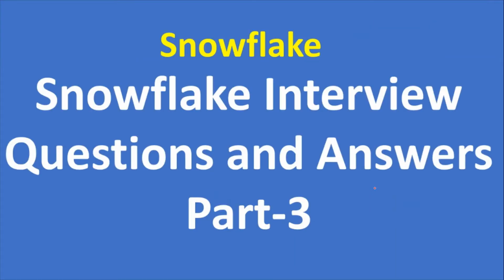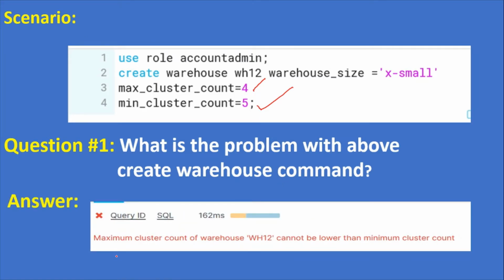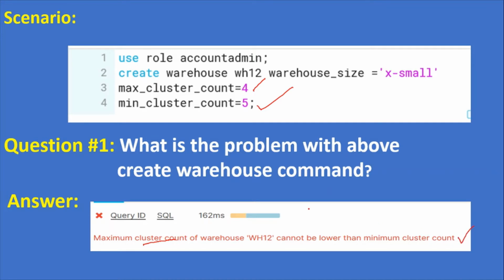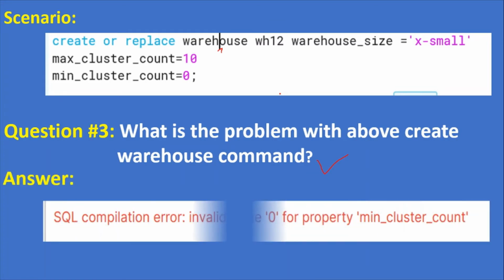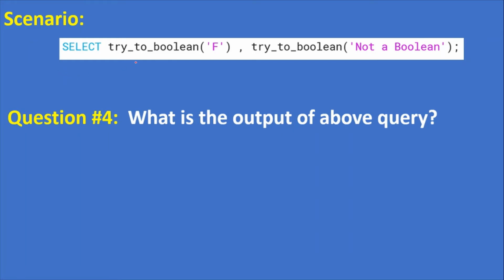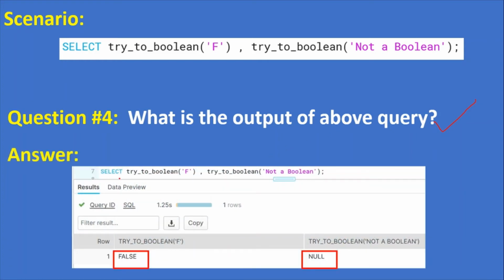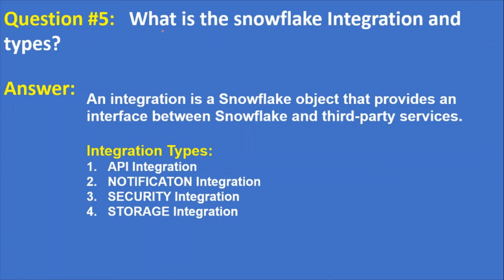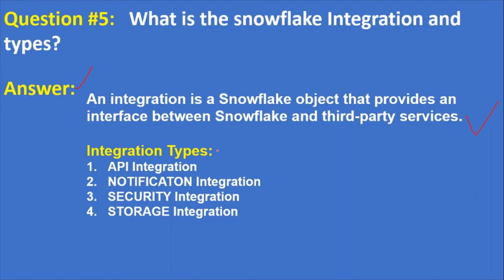Snowflake Interview Questions and Answers Part 3|VCKLY Tech|DataCloud| Snowflake DWH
In this video, I am going to talk about snowflake interview questions and answers.